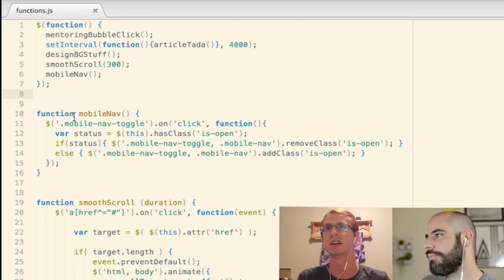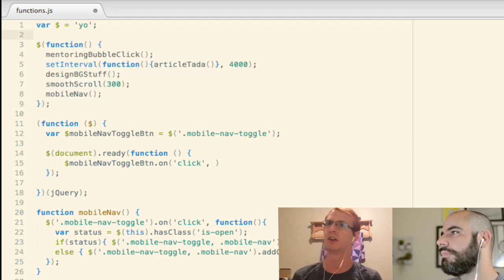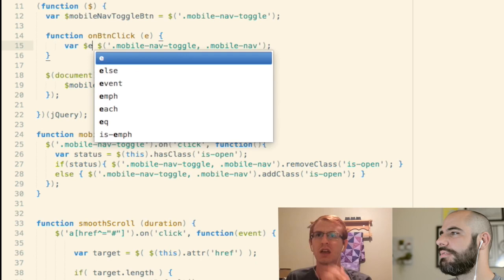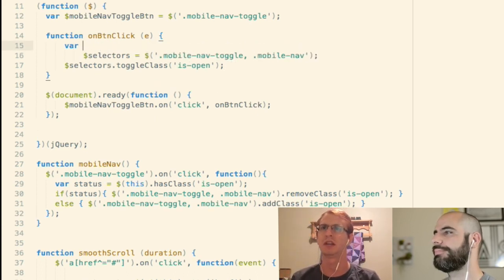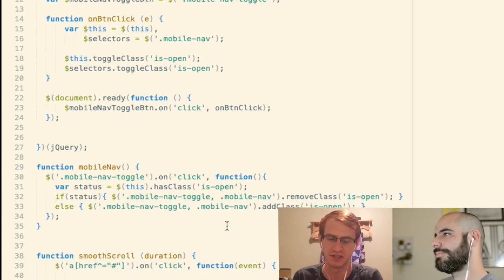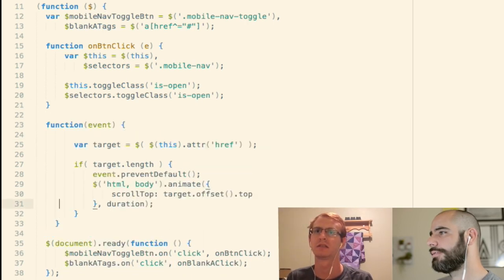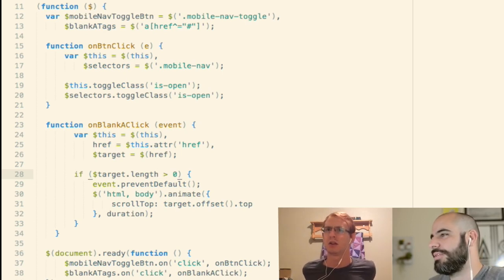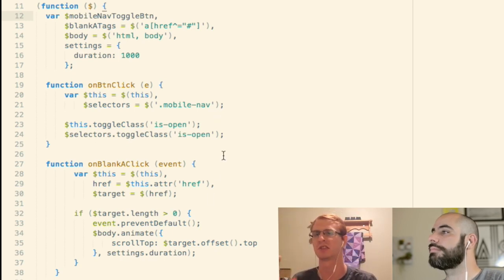Refactoring Javascript with Fred Lawler Design + Code Series Appendix